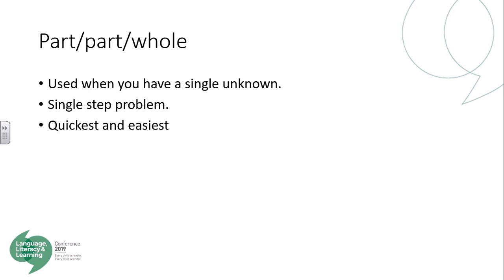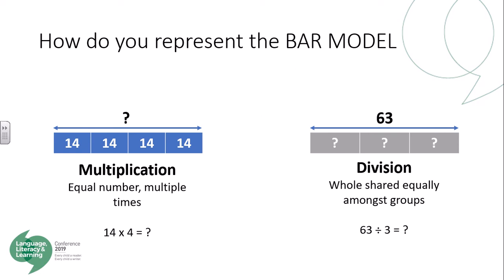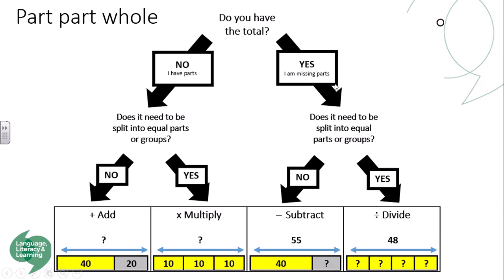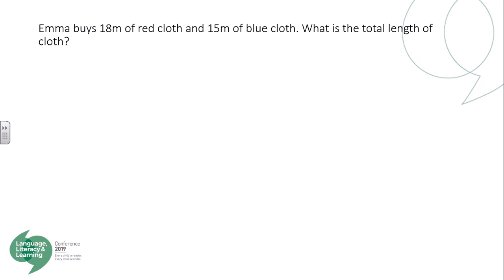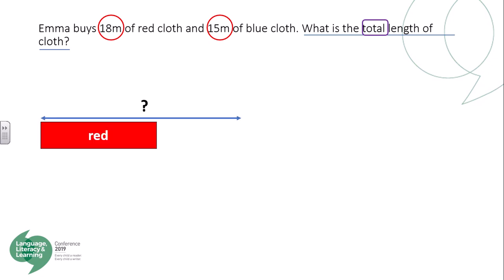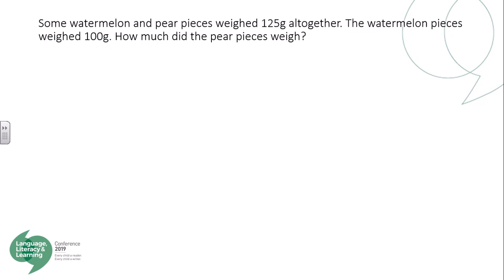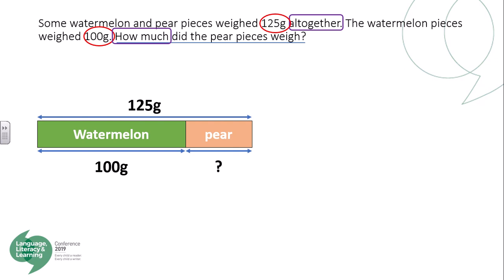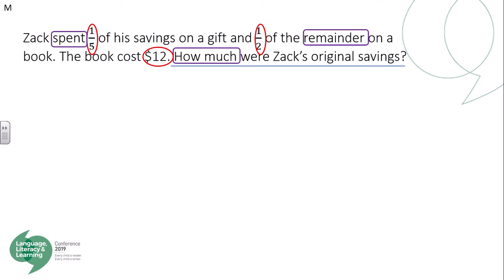Pictorial Part Part Whole Bar Model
Here is a demonstration of the Part-Part-Whole Bar Model